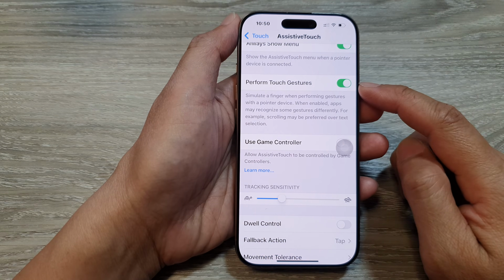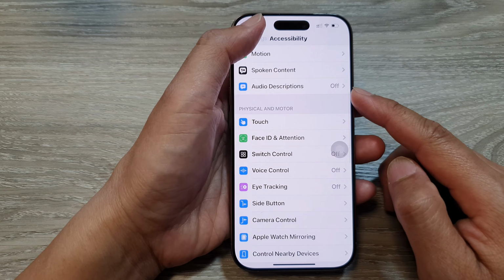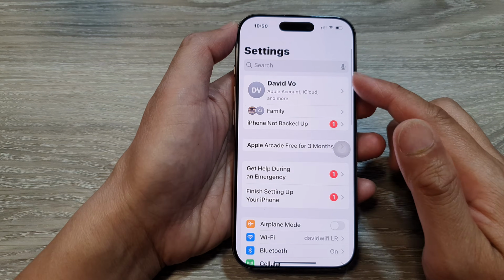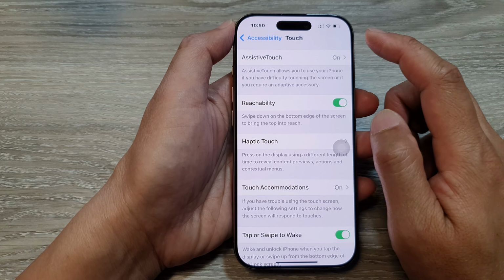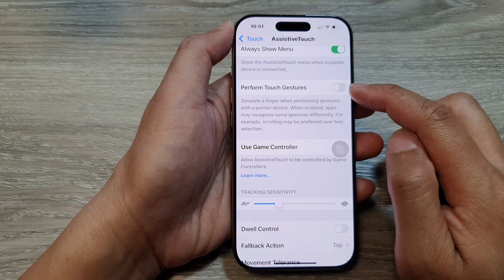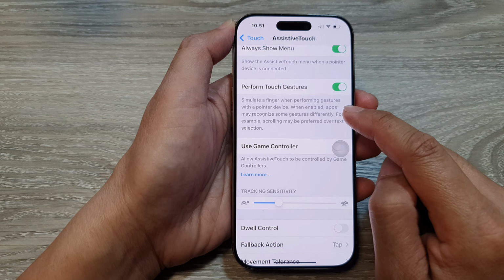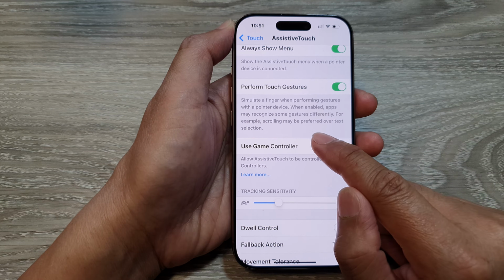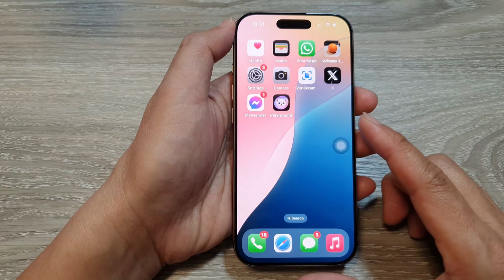🖐️iPhone 16/16 Pro Max: How to Turn On/Off AssistiveTouch Perform Touch Gestures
In this video, we'll show you how to turn on/off AssistiveTouch and perform touch gestures on your iPhone, including the latest iPhone 16, 16 Pro, 16 Pro Max, and 16 Plus running iOS 18. AssistiveTouch is a powerful feature that helps users with motor difficulties interact with their iPhones. Learn how to enable or disable this accessibility feature and use touch gestures effectively to improve your iPhone experience.